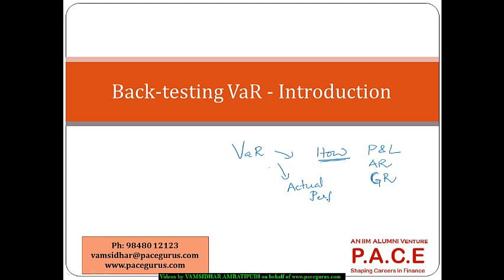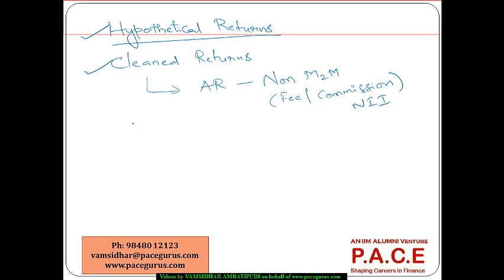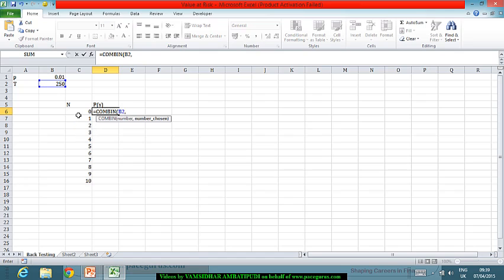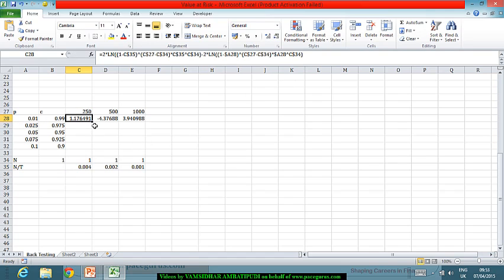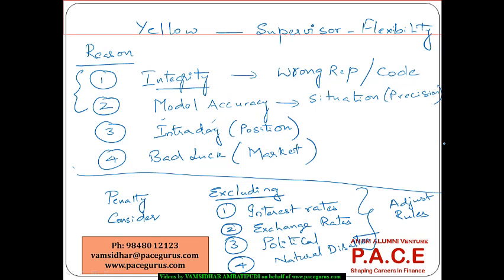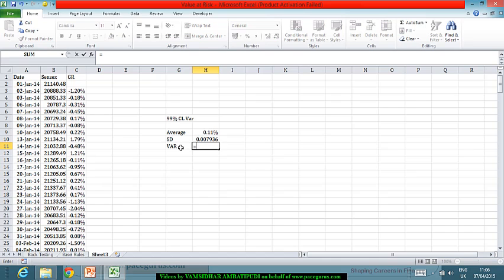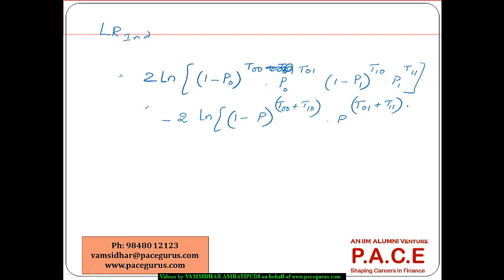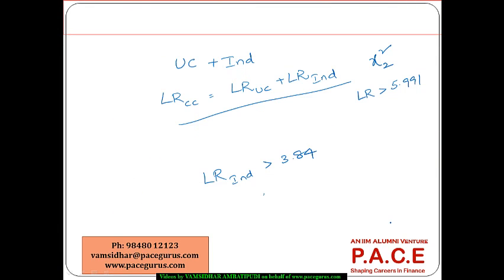Back Testing VAR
Training on Back Testing VAR by Vamsidhar Ambatipudi